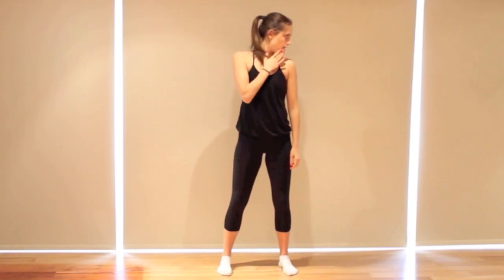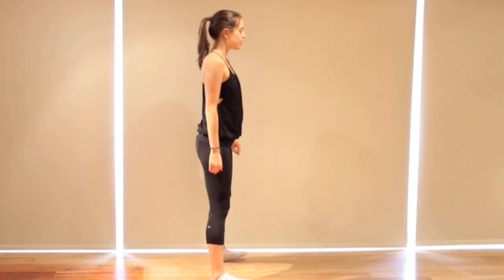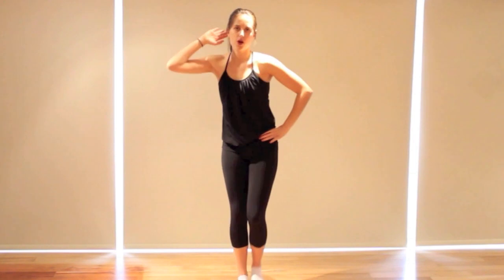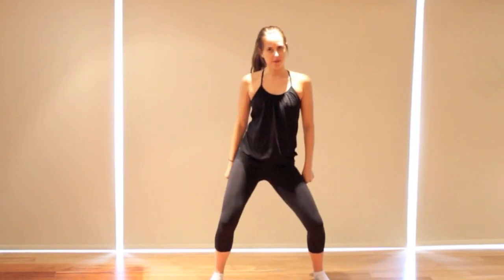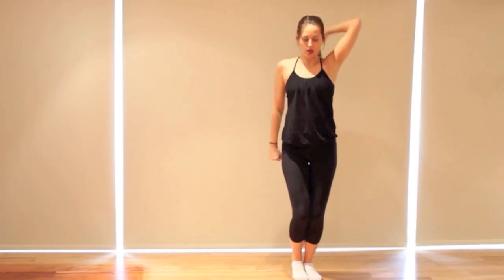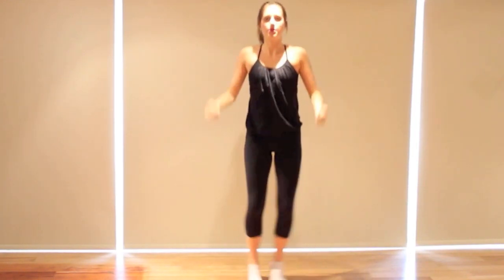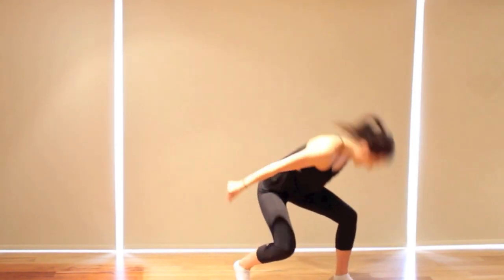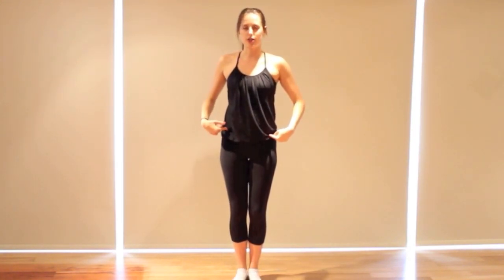Meghan Trainor 'NO' Dance Tutorial | andreakswilson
Please remember this video is mirrored

I am testing out some new formats to share the final choreography WITH music.

Original Choreography:
0:34

COPYRIGHT: I do not put any copyright compositions in my tutorials.